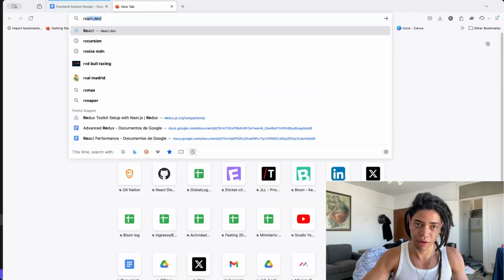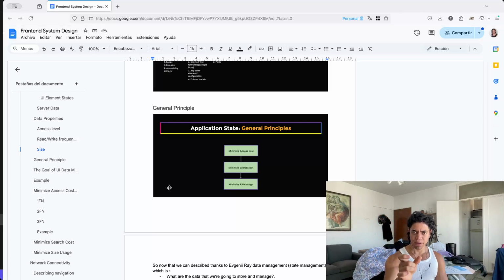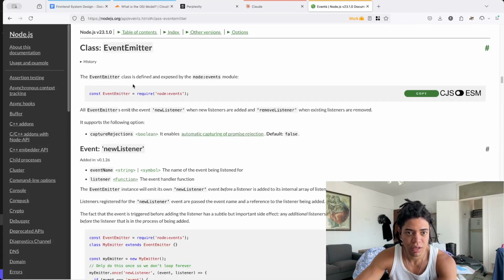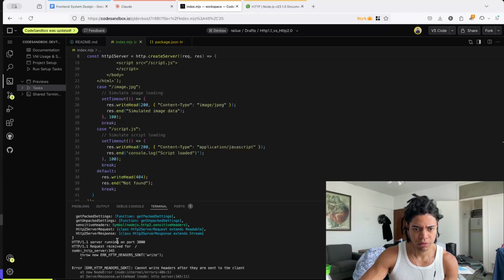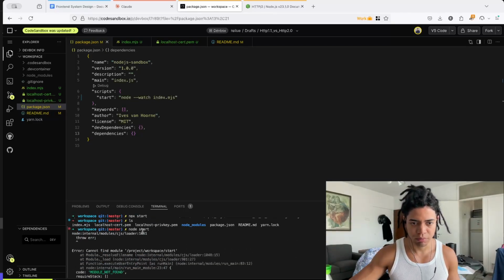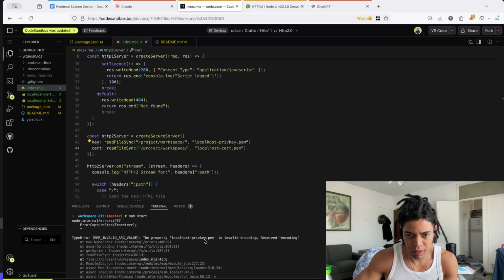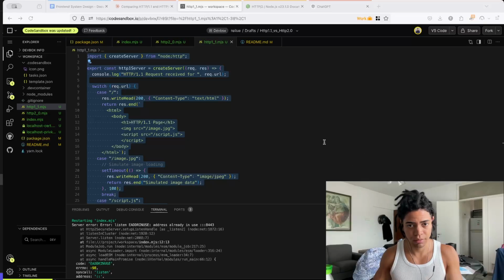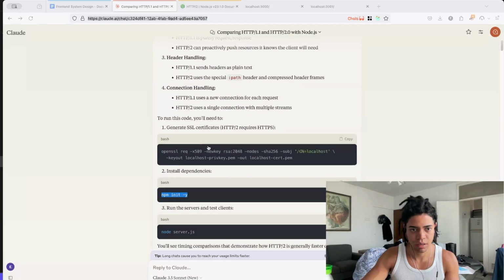Front-end System Design : Build An Http 1.1 & 2.0 in node.js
Build an HTTP server in node to check the difference between :
- 1.1
- 2.0

Differences? :
- Multiplexing
- Server Push
- Header Handling
- Connection Handling